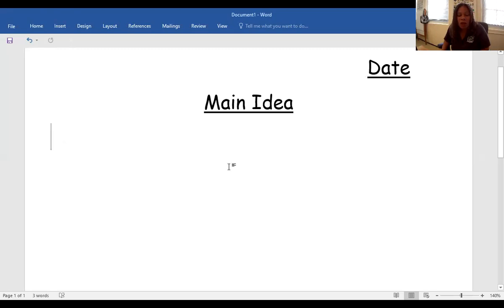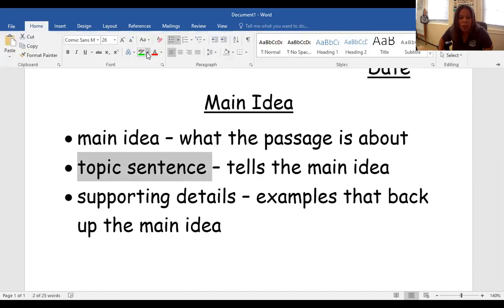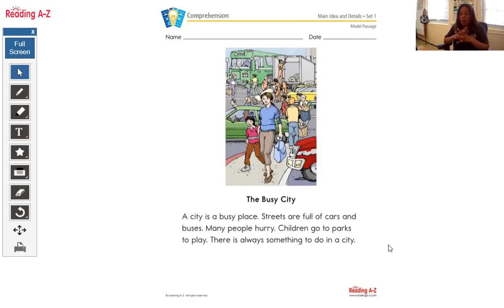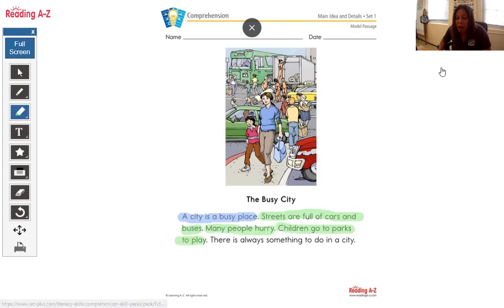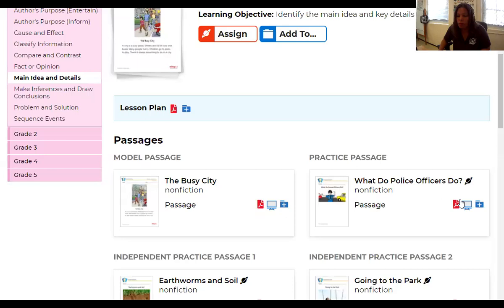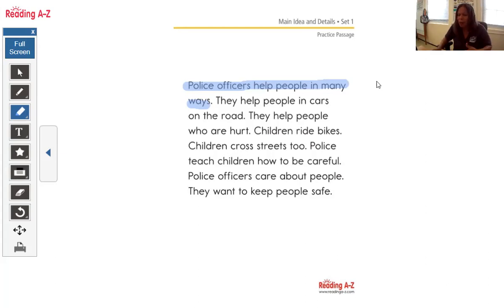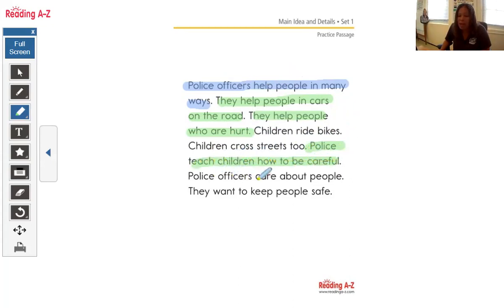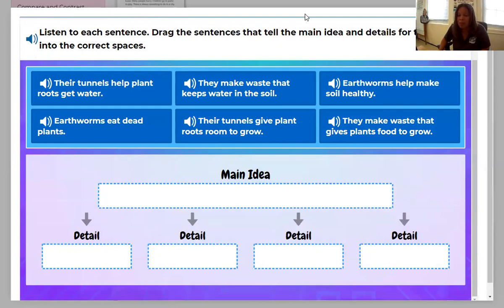Main Idea and Supporting Details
In this mini-lesson, students will learn about:
* main idea
* topic sentence
* supporting details
as well as 4 clues that will help you find the main idea with ease (title, first sentence, last sentence, pictures)